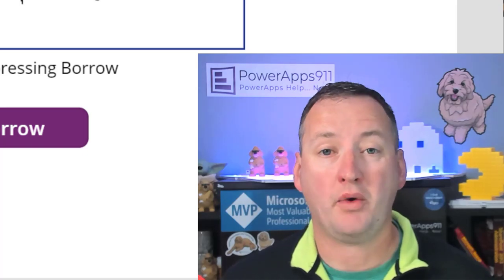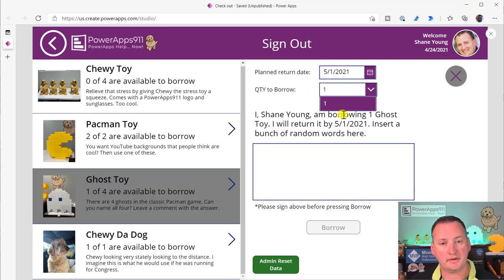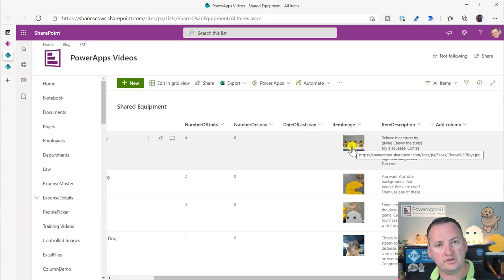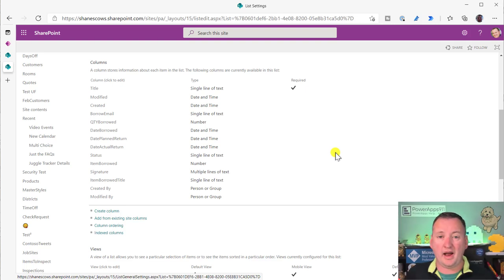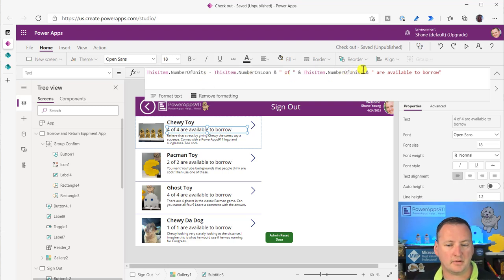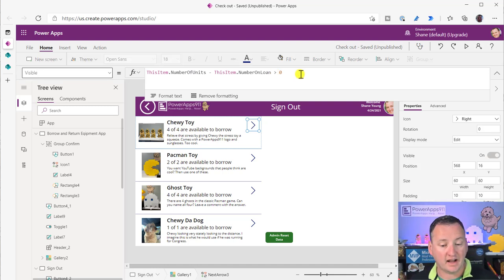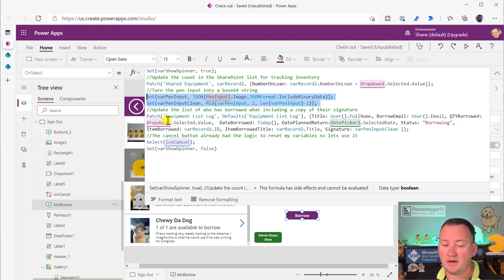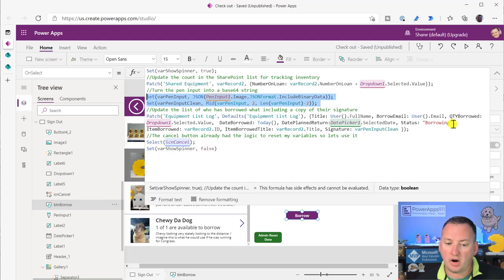Power Apps Check in Check out Inventory Management App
Learn how to build an app to manage the checking in and out of loaner items. Lots of little concepts covered including storing pen input as a base64 string and some admin functionality. Power Apps Inventory Management fun.